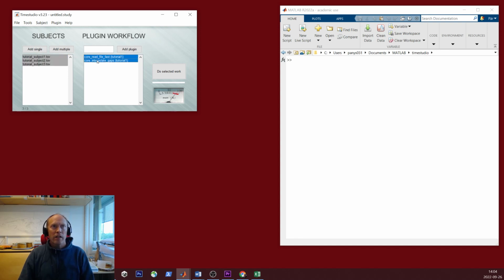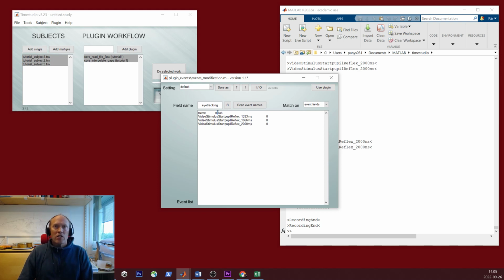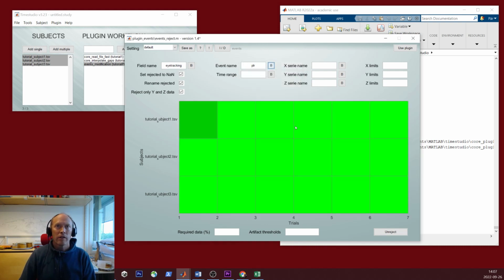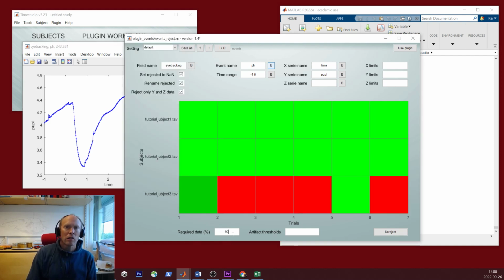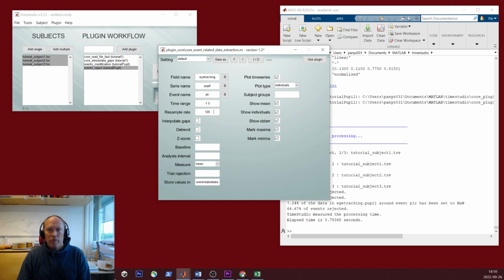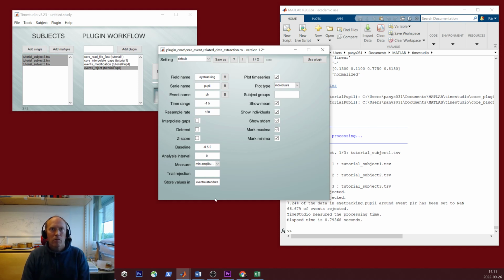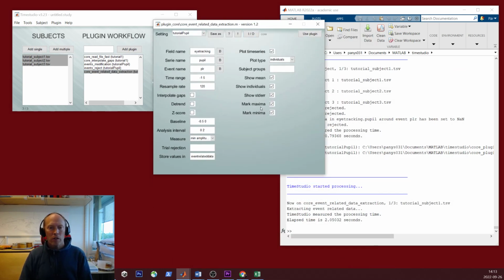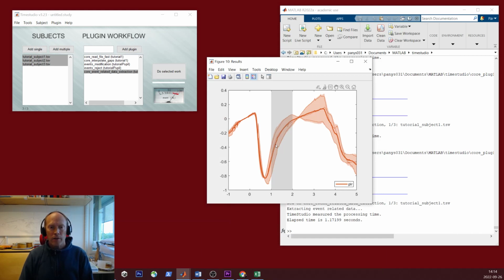TS tutorial 4 - pupil size analysis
In this video we do a pupil size analysis in TimeStudio which can be used for both the pupillary light reflex (PLR) max constriction and pupil dilation studies.